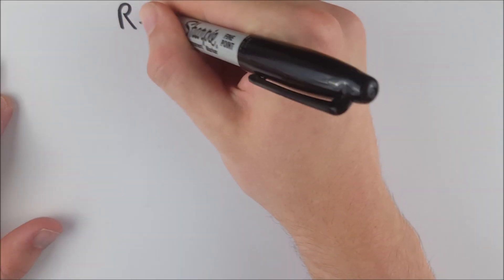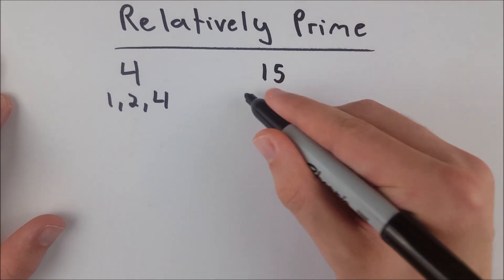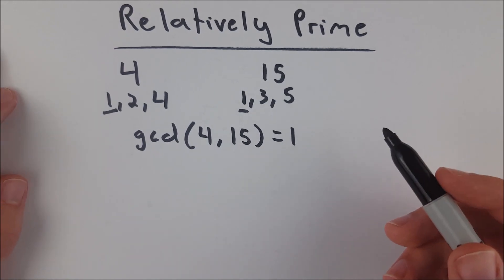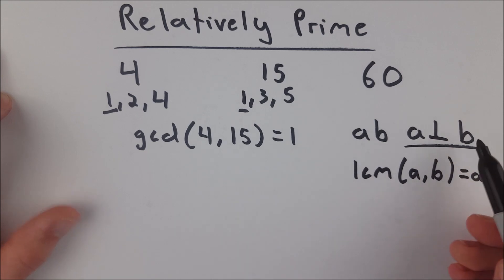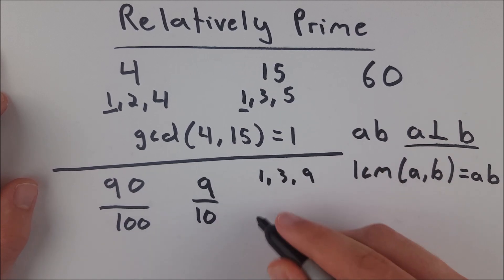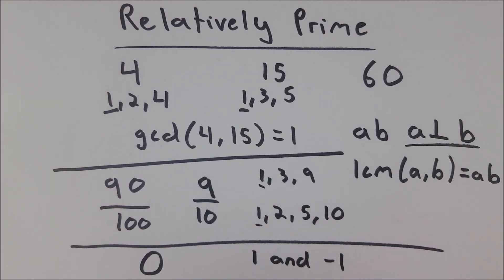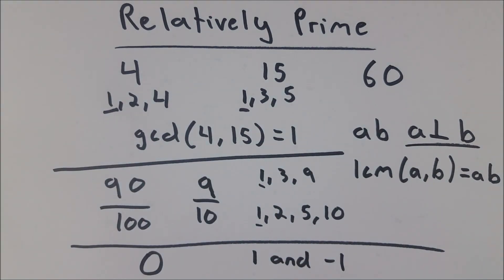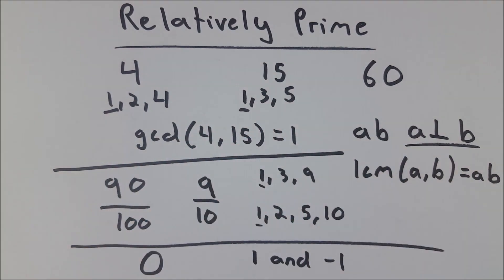Relatively Prime Numbers (Coprimes, Mutual Primes) | Pre-Algebra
CORRECTION: I said the only factors of 15 are 1, 3, and 5. I forgot to include 15, which is indeed a factor of 15. Thanks to Alex Faus in the comments for pointing this mistake out.

Prime numbers are extremely cool, and it turns out they have a slightly less cool cousin called relative primes, relatively prime numbers, mutual primes, mutually prime numbers, coprimes, or coprime numbers. What are relatively prime numbers? We go over that in this math lesson. Relatively prime numbers, mutual primes, or coprimes, are number which have no common factor greater than 1. For example, the factors of 6 are 1, 2, 3, and 6. The factors of 7 are 1 and 7, so the only common factor 6 and 7 have is 1. Therefore, they are relatively prime. 4 and 6 are not relatively prime because their largest common factor is 2. 1 and -1 are the only numbers relatively prime to every number, because they are the only numbers (we are only considering integers) whose largest factor is 1. Additionally, 1 and -1 are the only numbers relatively prime to 0.